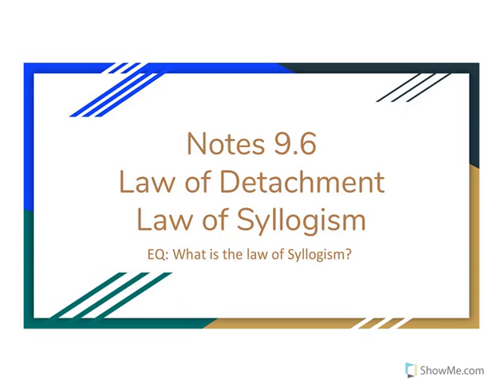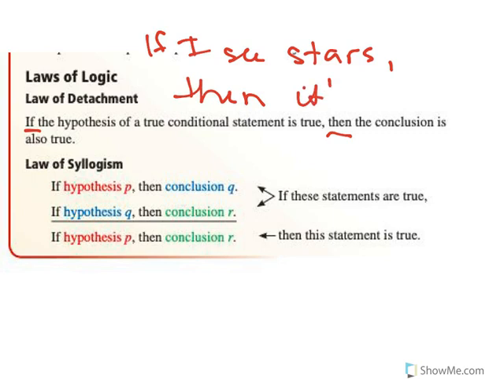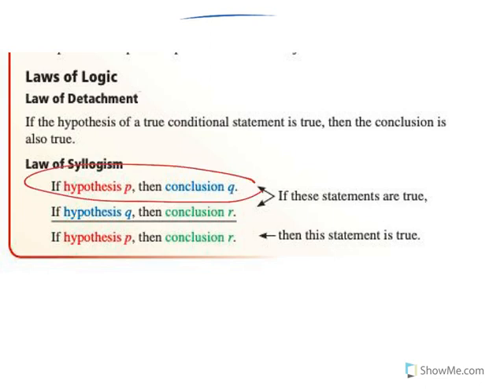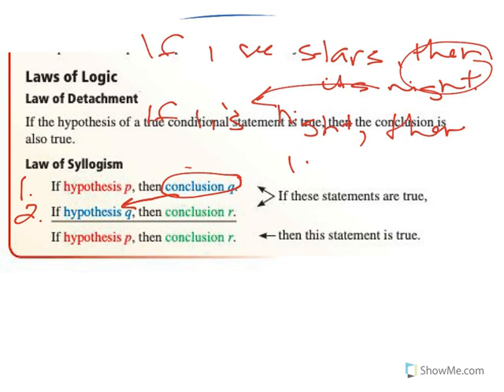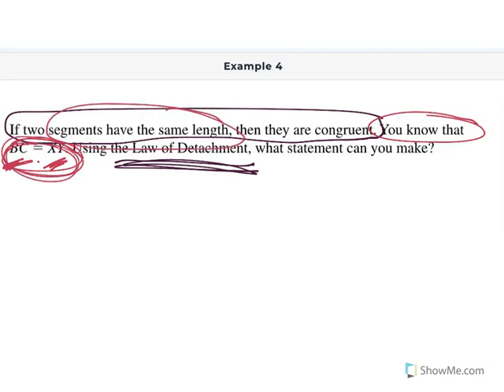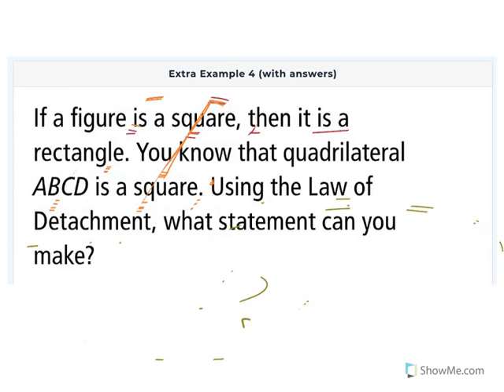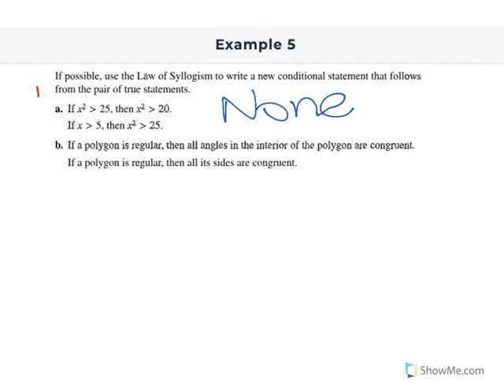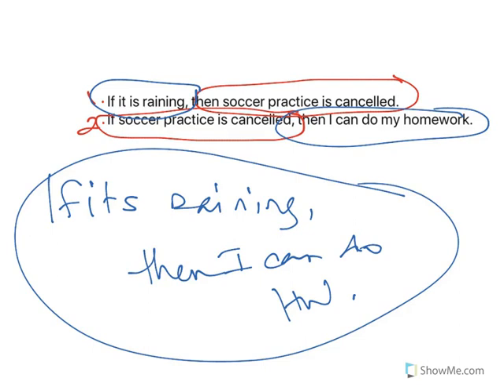3 8 2021 Laws Det and Syll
Laws of Detachment and Syllogism explained.